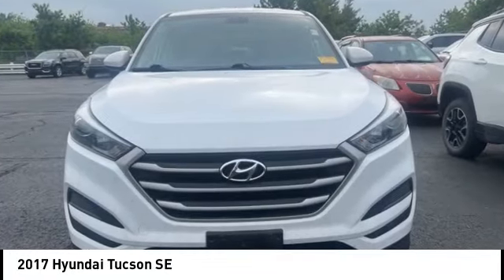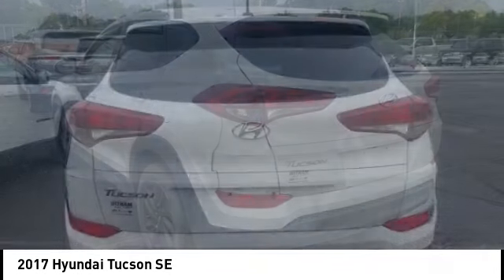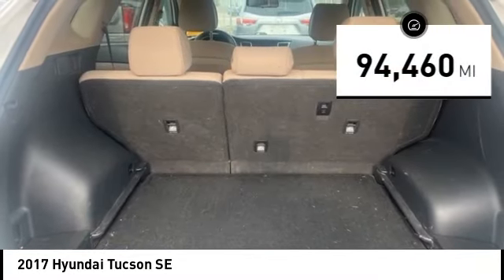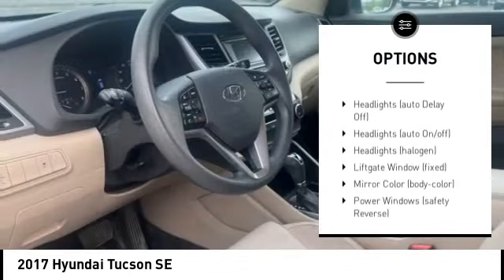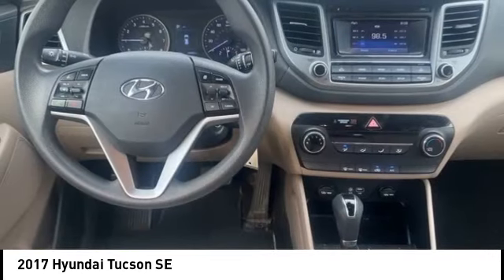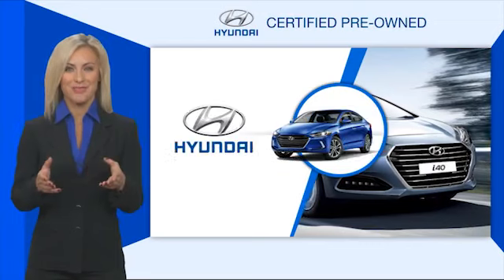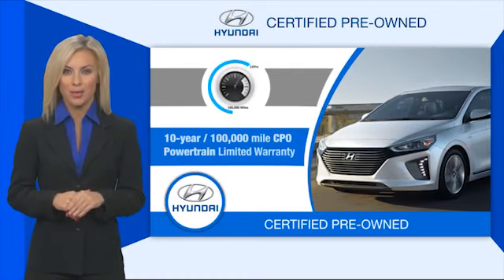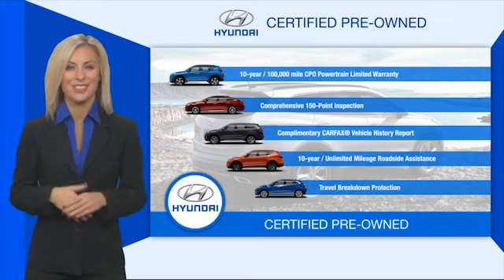2017 Hyundai Tucson Cedar Falls IA UD22821B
2017 Hyundai Tucson SE